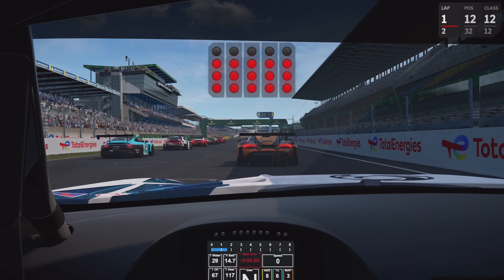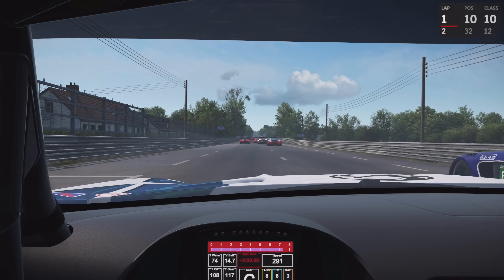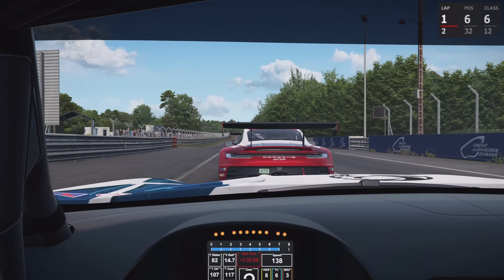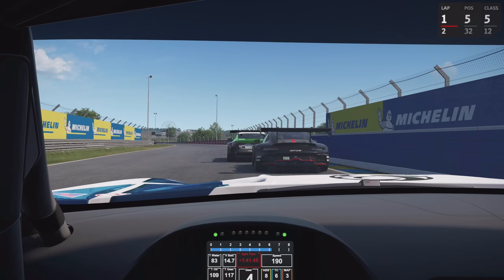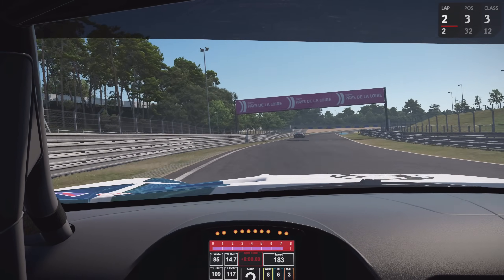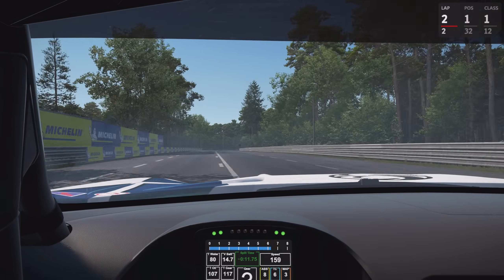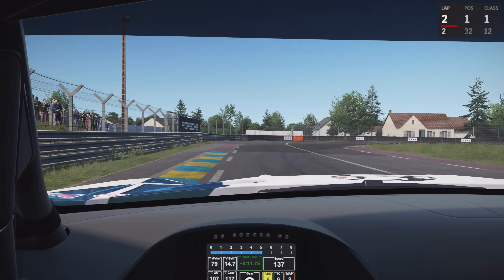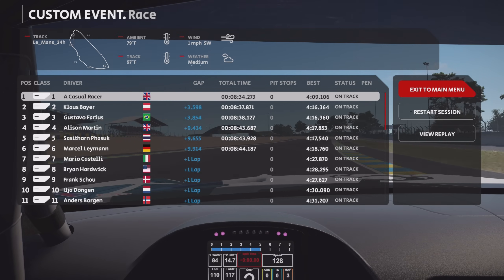Circuit De La Sarthe & 24 Hours of Le Mans Arrives in Automobilista 2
Today I check out AMS2's new Circuit De La Sarthe track which hosts the 24 Hours of Le Mans! This track is included in AMS2's Endurance Pack Pt1. In this short race I battle in my Mercedes GT3 against the rest of the updated GT3 Gen2 field which has been added to AMS2.

0:00 Intro
0:22 Race
9:07 Conclusion